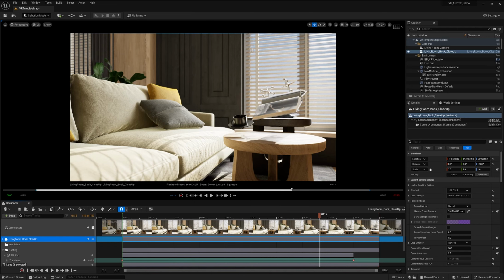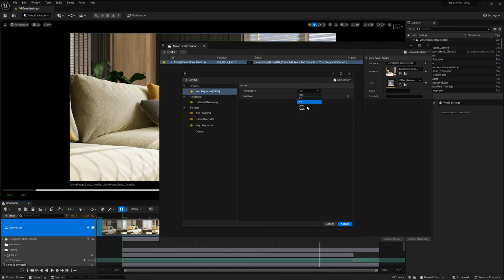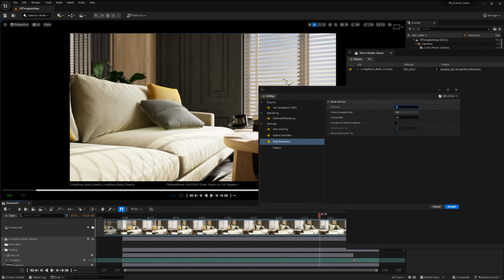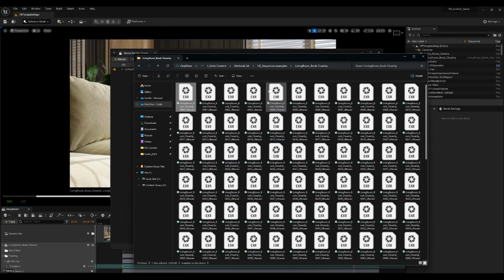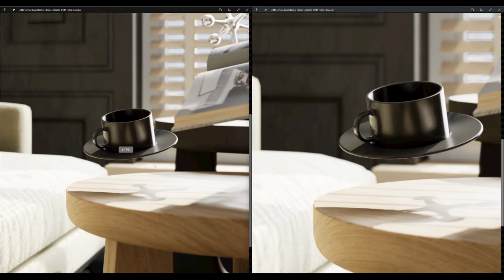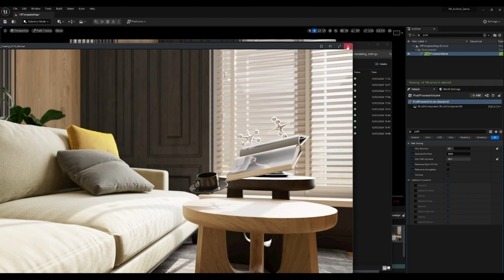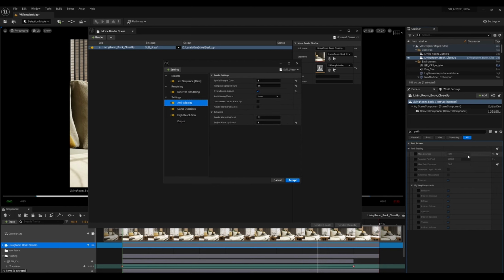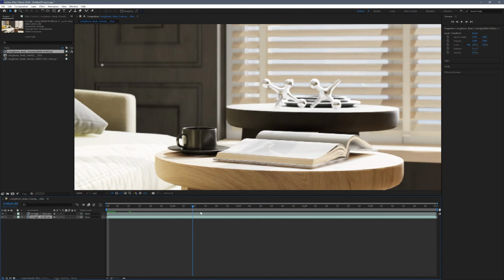UE5.3 | Rendering Settings Basics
Time for some renders! In this tutorial you can find some essential settings to start rendering static/still images and video sequences. In this video, I show how to render with Lumen lighting and path tracing settings.

Project from the marketplace:
Archviz Interior vol.3 by Next Level 3D